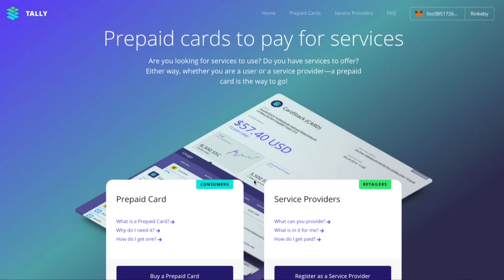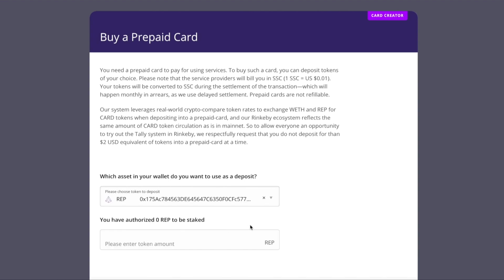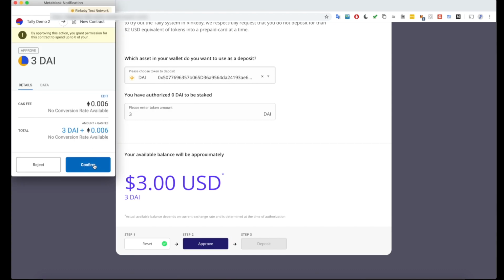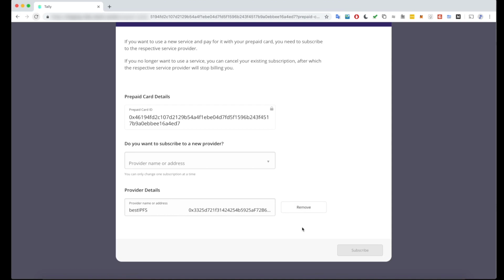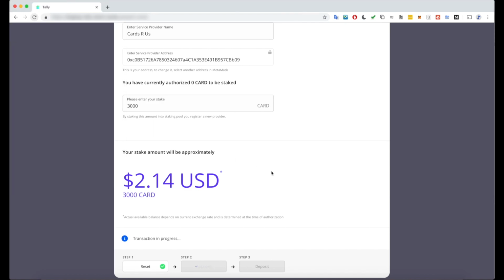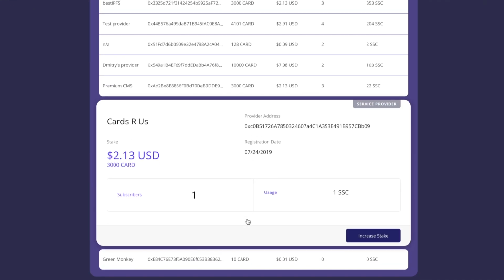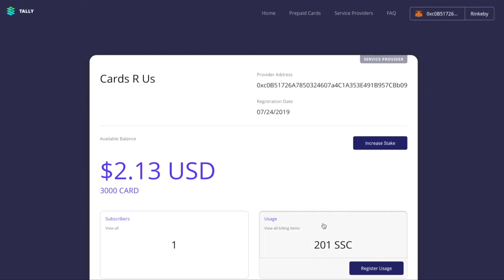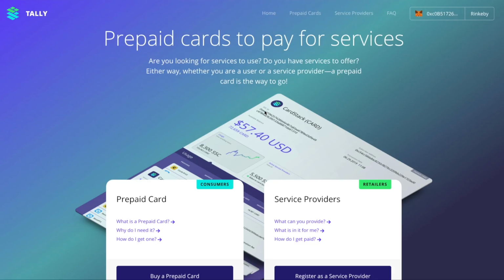Tally Launches on Rinkeby Testnet - Cardstack Demo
Tally is the metering and billing network for decentralized SaaS and the first part of the CARD Protocol—Cardstack’s multi-currency payment and billing network that makes the Cardstack Ecosystem worthwhile for all participants. The Tally system is now running on the Rinkeby test network to ensure security, stability, and future scalability

In this demo, Cardstack’s product manager Dmitry Naidionov demonstrates how to buy a prepaid card as a customer and use it to pay for services in the Cardstack Network. He also shows how to register as a service provider and charge customers for using the provided services.

Prefer reading? Read our Medium post!